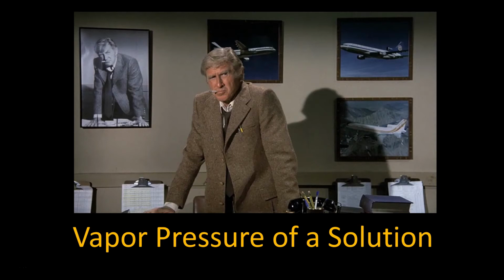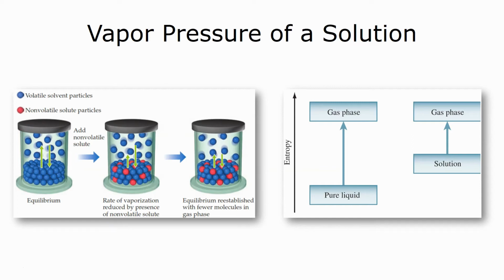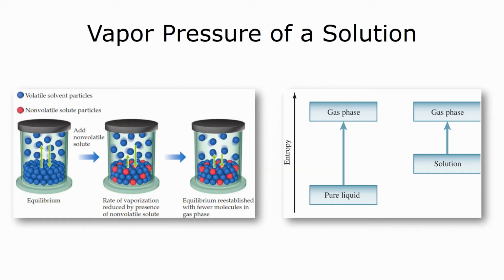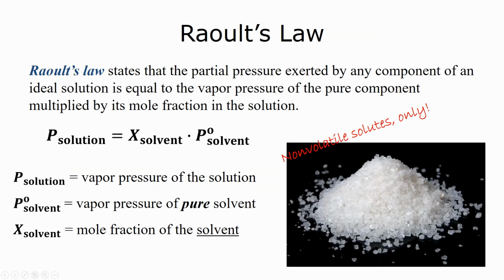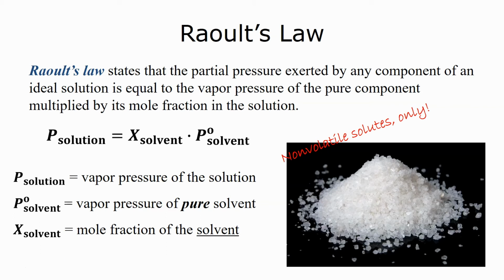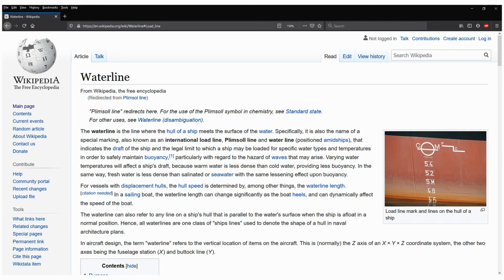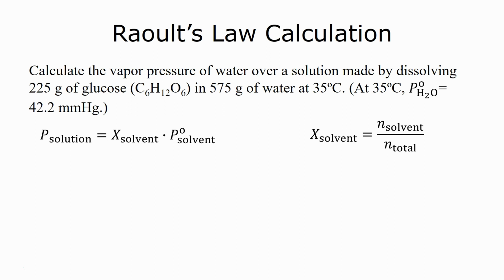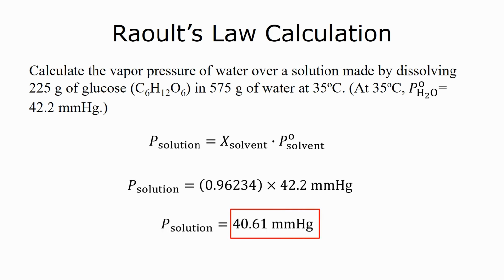Raoult's Law (with music)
This video discusses  Raoult's Law and the vapor pressure of a solvent in solutions.